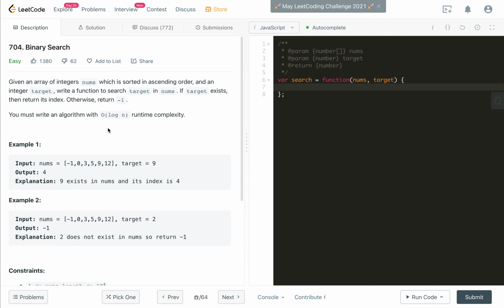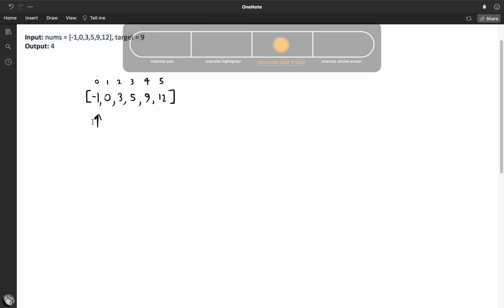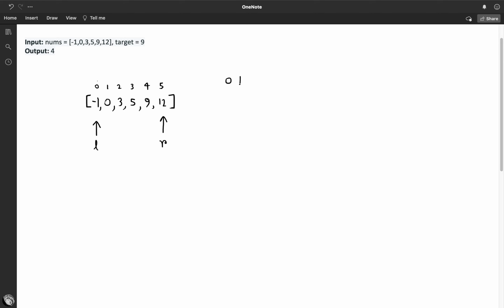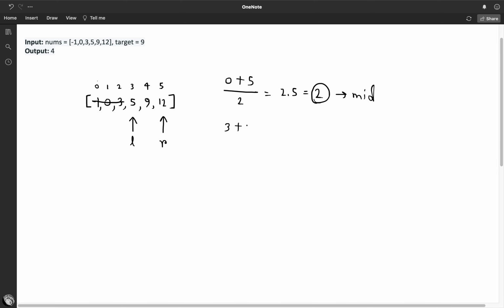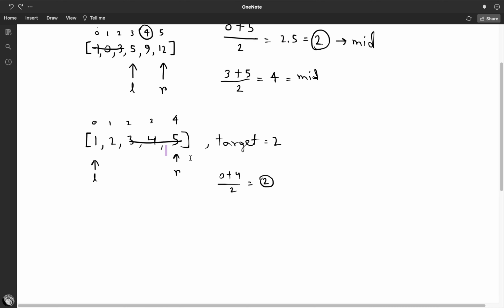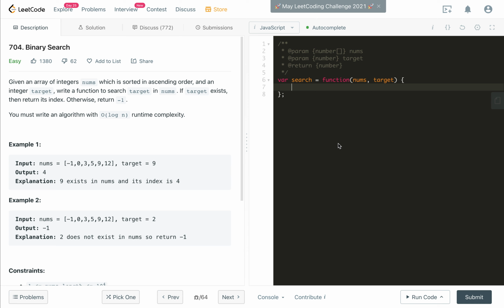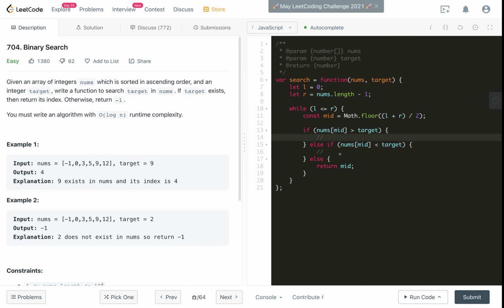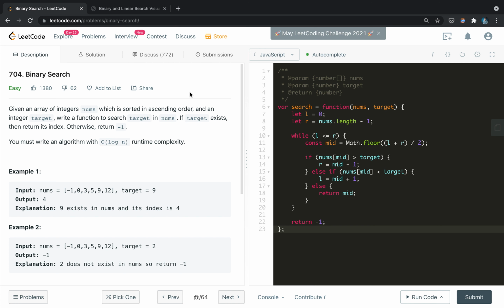Binary Search (Leetcode 704)